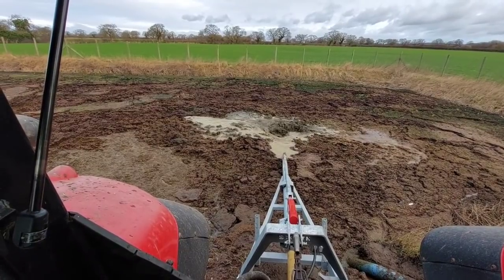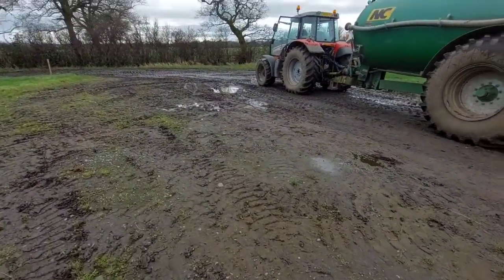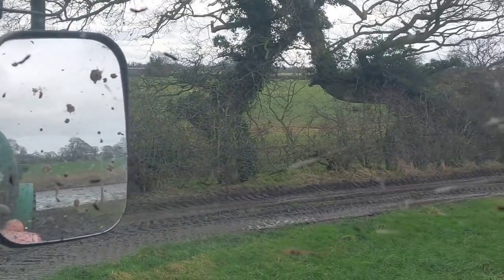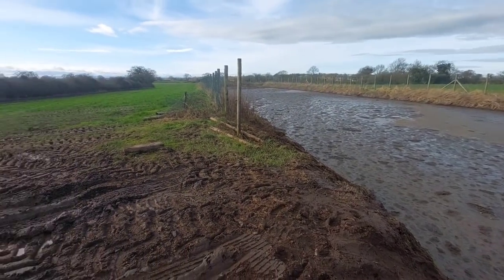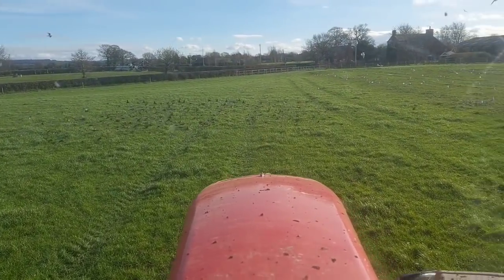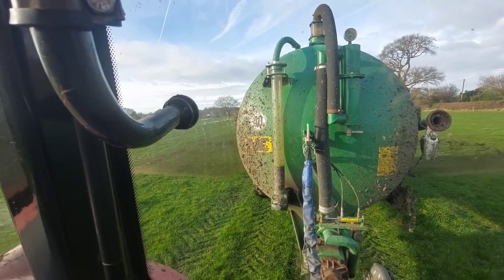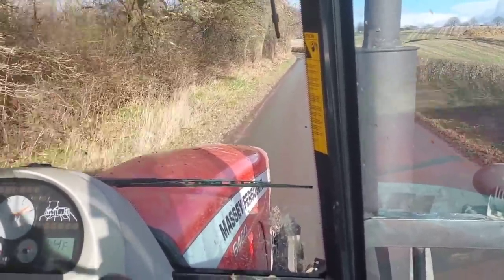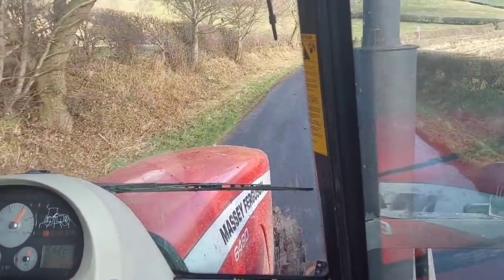First outing for the 6480 of 2022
pretty much 12 months since i took the keys the 6480 is out for the first time for her second season